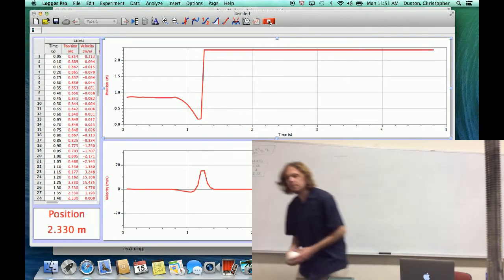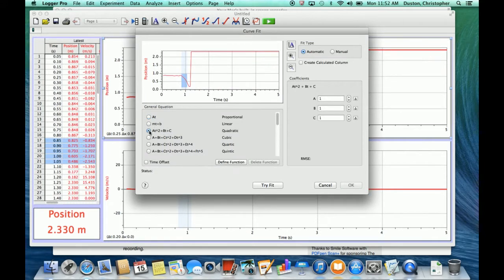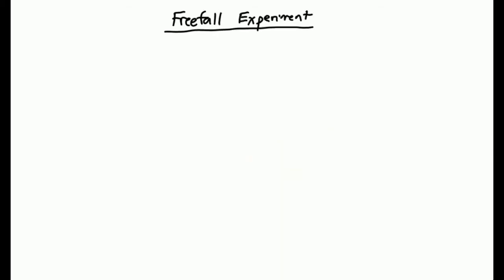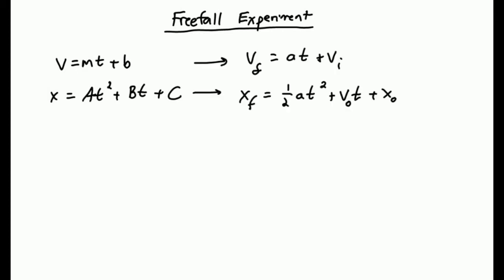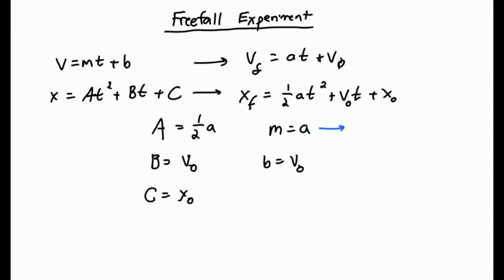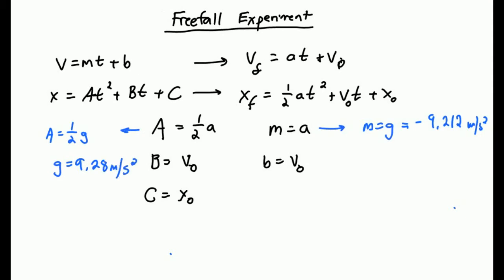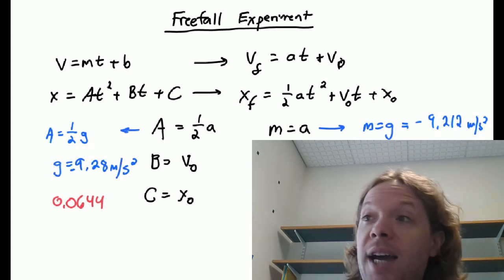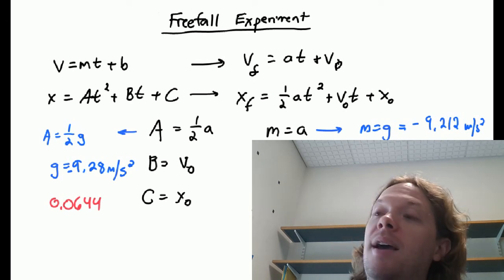Lab2 Solution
How to find the acceleration due to gravity using a motion sensor and the Logger Pro Software.